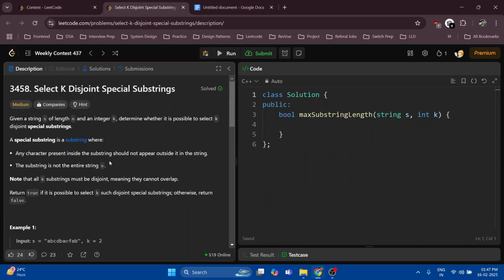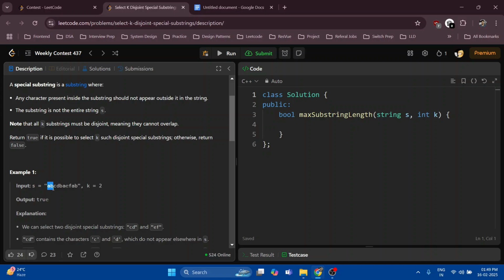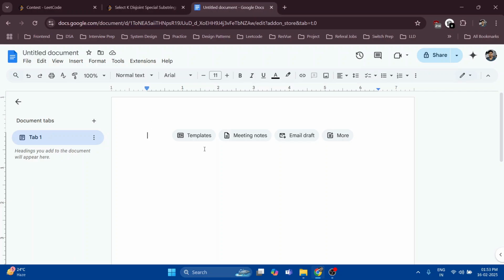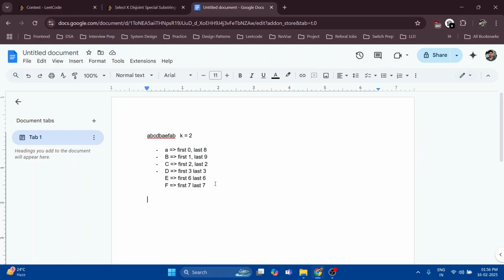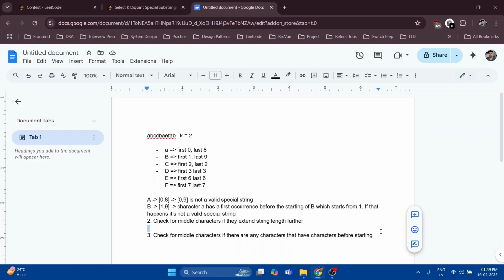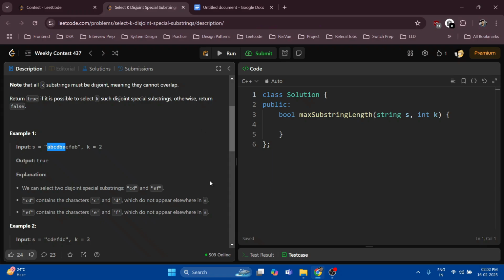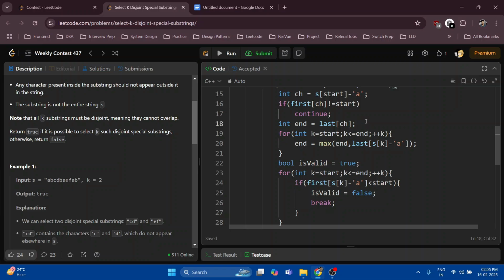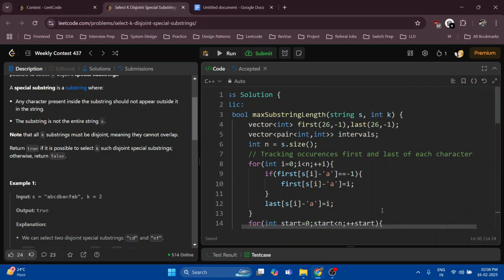3458 Select K Disjoint Special Substrings || Leetcode Weekly Contest 437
In this video I am explaining problem 3458  Select K Disjoint Special Substrings of Leetcode Weekly Contest 437.